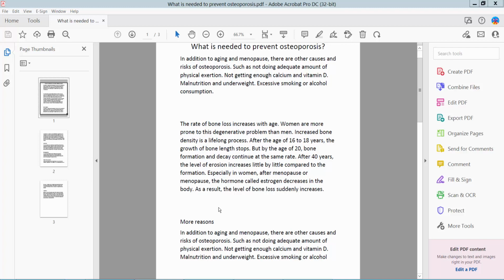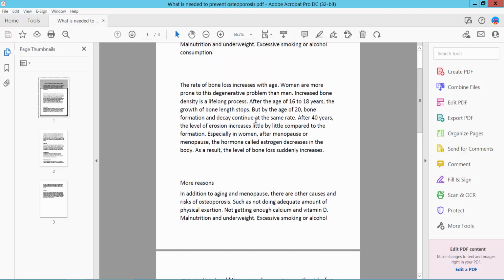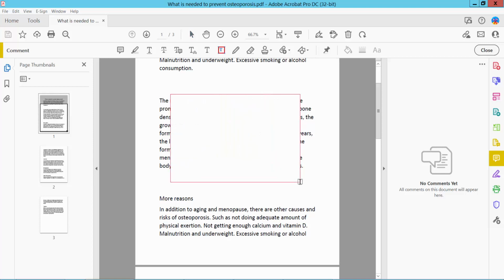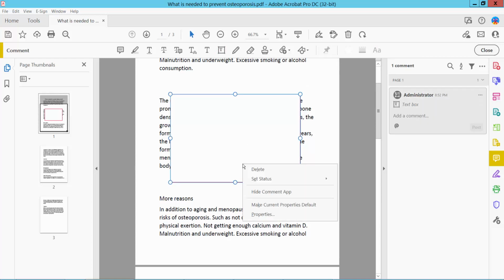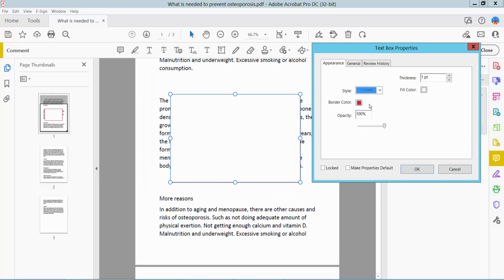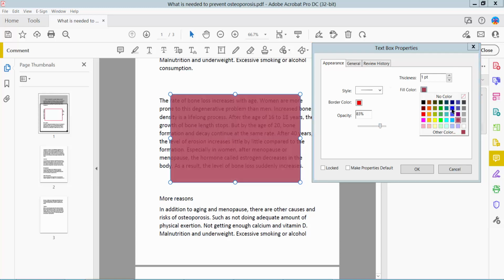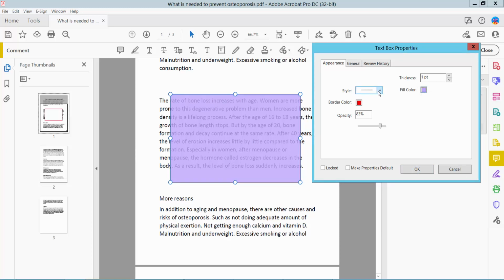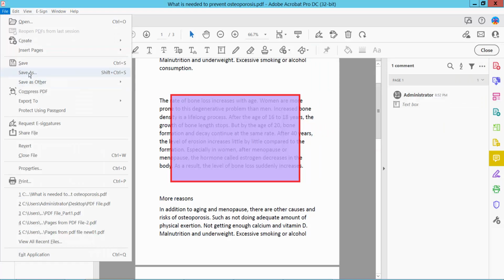How to change text box background color in pdf using adobe acrobat pro dc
Hello everyone, Today I will show you. How to change text box background color in pdf using adobe acrobat pro dc.

change_text_box_background color_in_pdf_using#Adobe_Acrobat_Pro_Dc